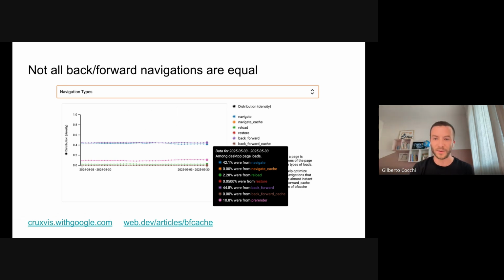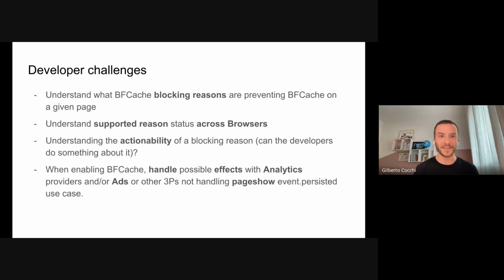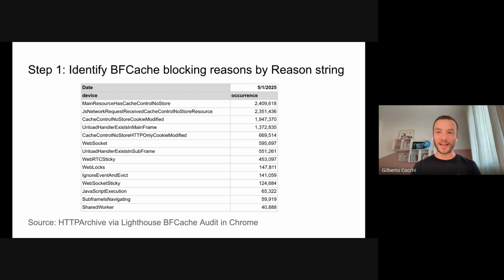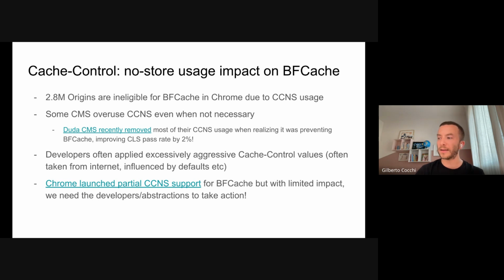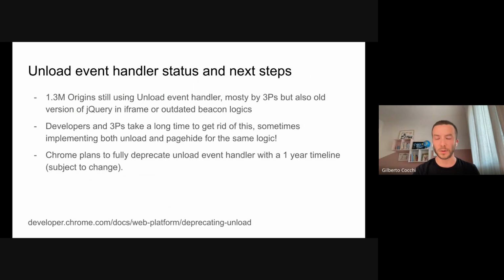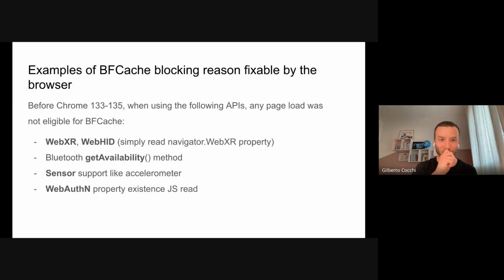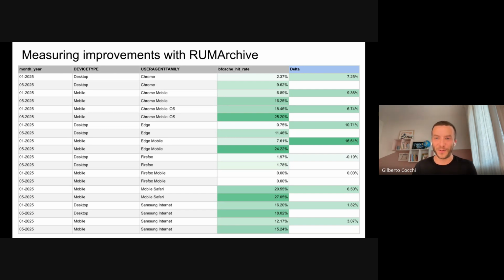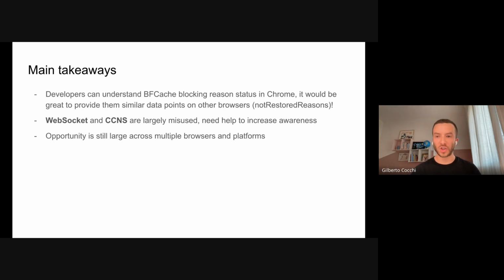WebPerfWG call - 2025 06 05 - BFCache updates